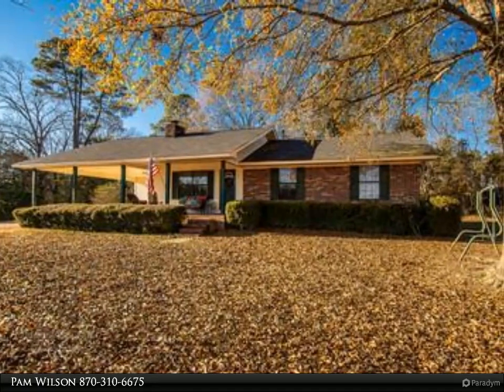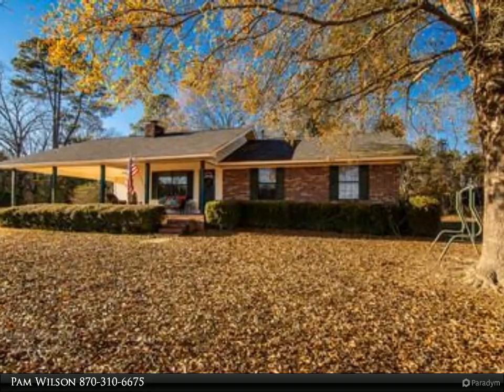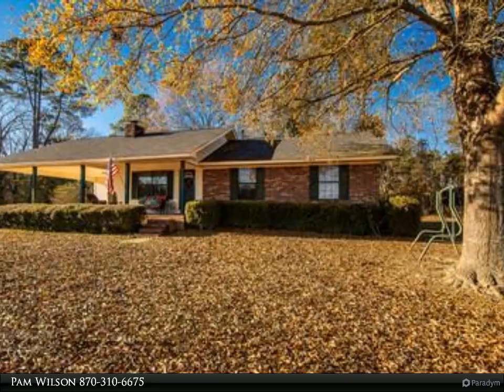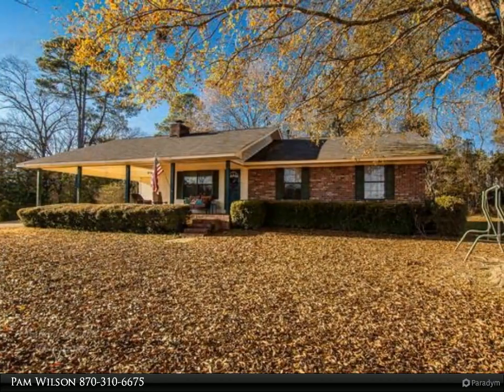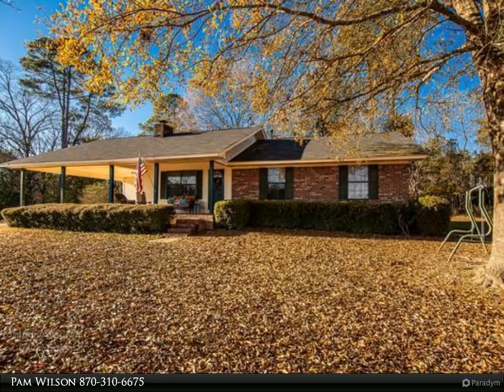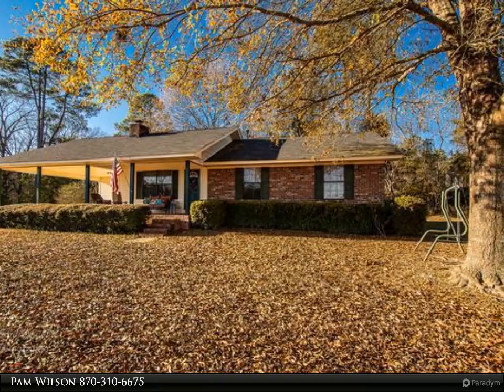CENTURY 21 United - 7790 Haynesville Hwy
Please enjoy this property video created by CENTURY 21 United

7790 Haynesville Hwy
Junction City, AR 71749

If you have been looking for a small amount of acreage and want to be outside of city limits, you will not want to miss this one.

Features of this home include: New Roof in 2018
Hot Water Heater 2 years old
Remodeled kitchen in 2008
Oven 3 years old

Also, includes a Wonderful 16' X 24' shop in the backyard

New inside and outside units will be installed with an acceptable offer!!

HOME IS OCCUPIED, SO 24 HOUR SHOWING NOTICE IF POSSIBLE PLEASE!

2 full bath

Pam Wilson
CENTURY 21 United